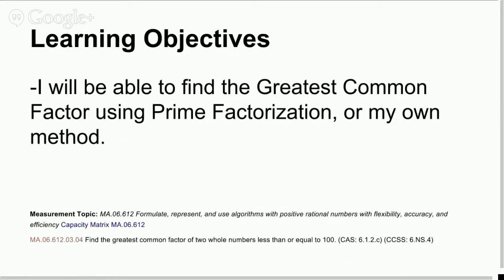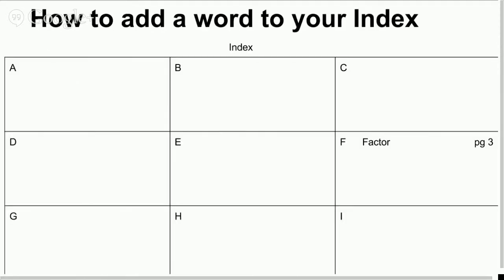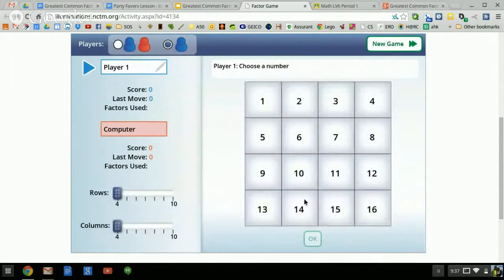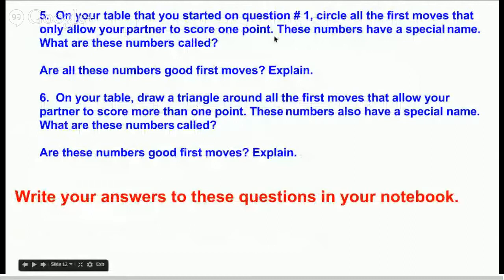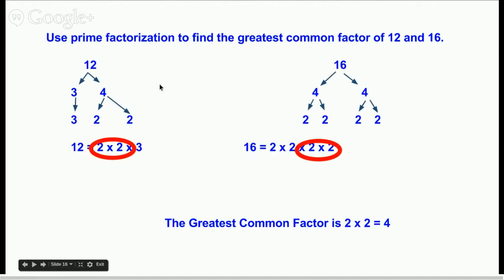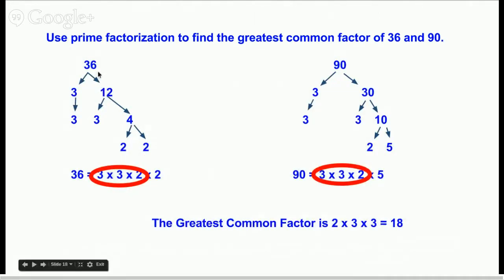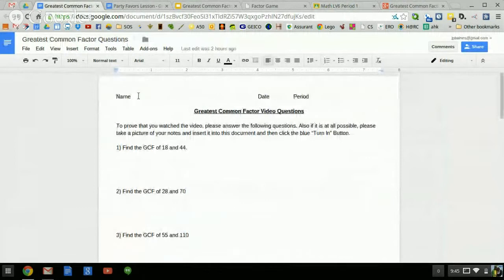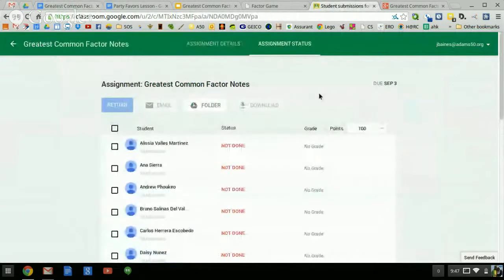Greatest Common Factor